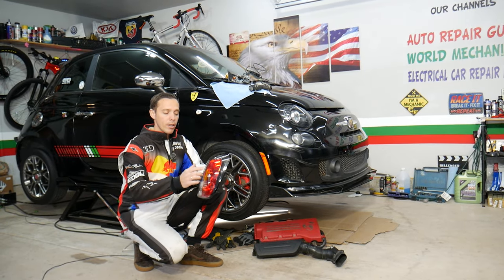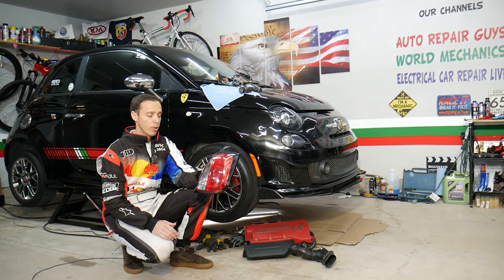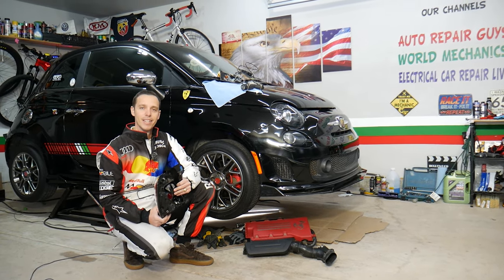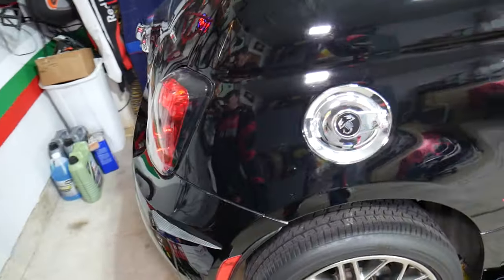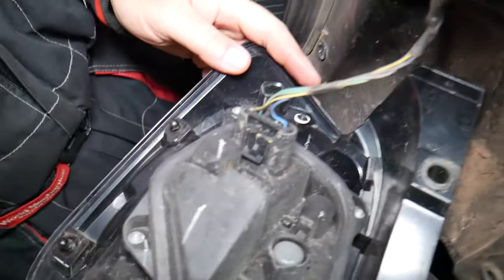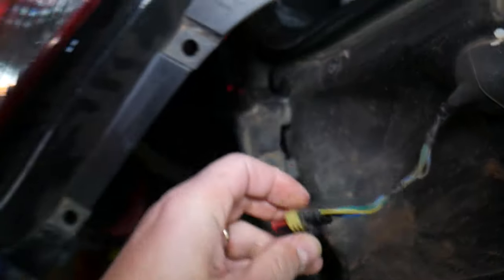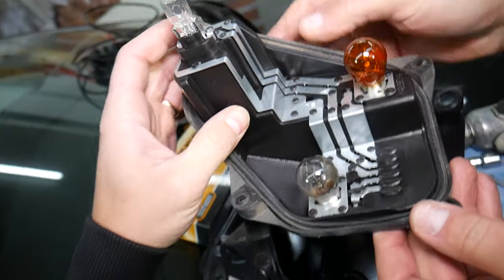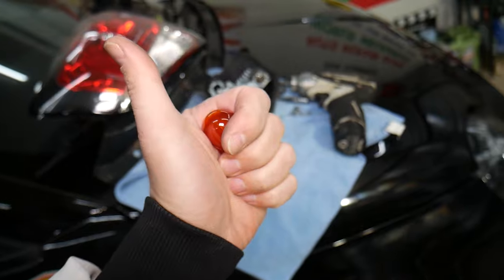FIAT 500 REAR TURN SIGNAL LIGHT BULB REPLACEMENT REMOVAL, FIAT 500 ABARTH REAR TURN SIGNAL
If you have Fiat 500 or Fiat 500 Abarth and you need to replace rear left turn signal bulb or replace rear right turn signal bulb on Fiat 500 because the rear left turn signal is not working or rear right turn signal is not working on your Fiat 500 we will explain that in this video. We demonstrated how to replace rear left turn signal bulb or replace rear right turn signal bulb on 2015 Fiat 500 Abarth but it should work on multiple years Fiat 500 even with different engines.
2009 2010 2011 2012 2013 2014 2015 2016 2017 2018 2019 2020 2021 Fiat 500 Abarth Left Right Rear Turn Signal Light Bulb Replacement Removal

► Rear Tail Light Bulb
► Rear Turn Signal Bulb
► Reverse Light Bulb
► Brake Light, Stop Light Bulb

•Cameras
Panasonic Lumix FZ300

•Tripod
Polaroid 72-inch

•Microphone
Polaroid Pro Video Condenser

•Light
NEEWER 160 LED CN-160 Dimmable

•Camera
Sony HD Video Recording HDRCX405